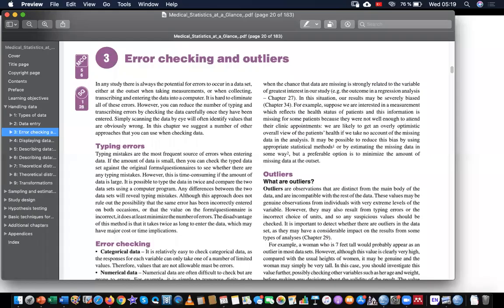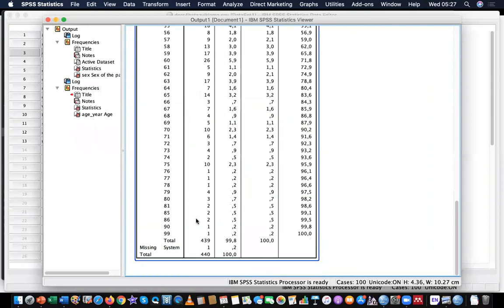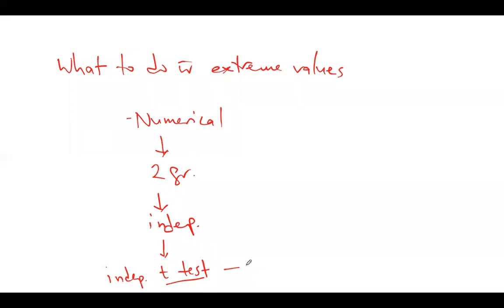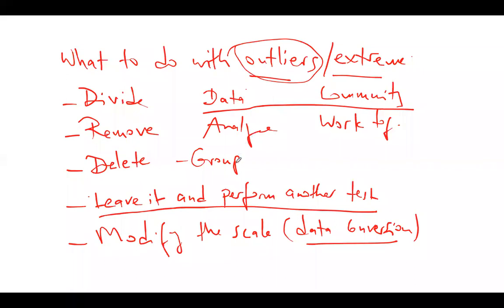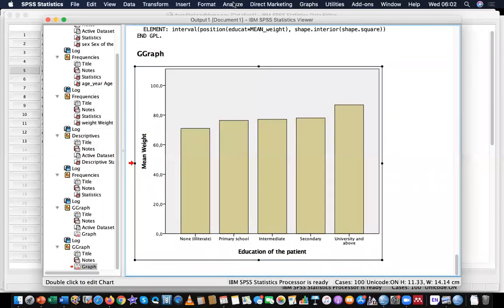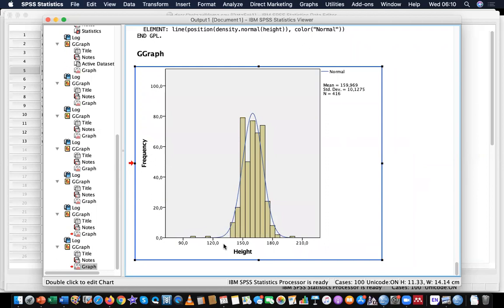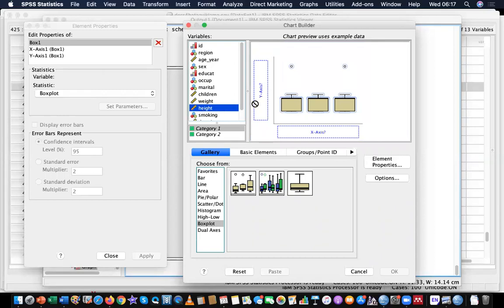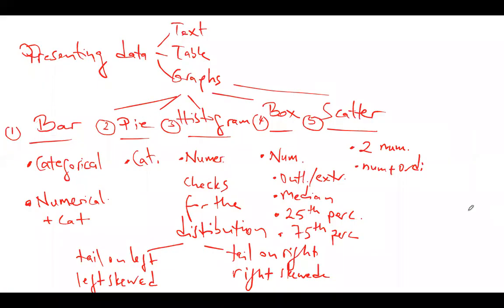Biostatistics 4: Hypothesis tests and graphs